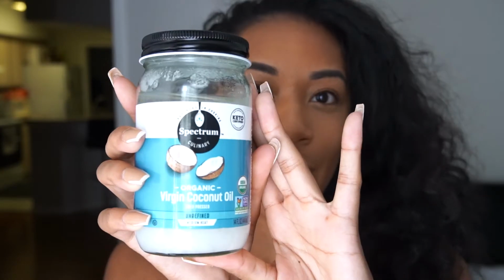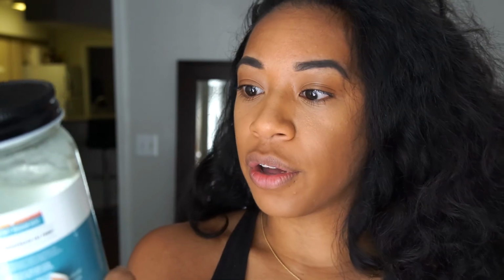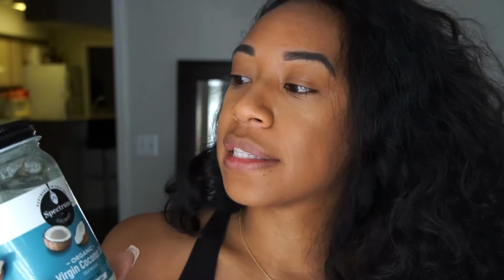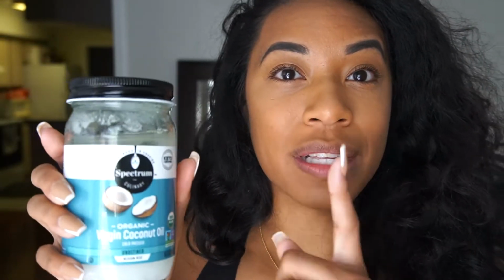How to Save $$ and Whiten Your Teeth NATURALLY with OIL PULLING!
||| READ ME  |||

As always do your own research when you are trying DIY routines. I find this method very inexpensive and easy to incorporate into your daily lifestyle.
Here are just a few benefits from oil pulling

- Killing harmful bacteria in the mouth.
- Reducing bad breath
- Reducing inflammation and improving gum health
- Whitening teeth & many other health benefits.

You can find coconut oil at almost every grocery store!

↣ I Have NO Facebook 📵